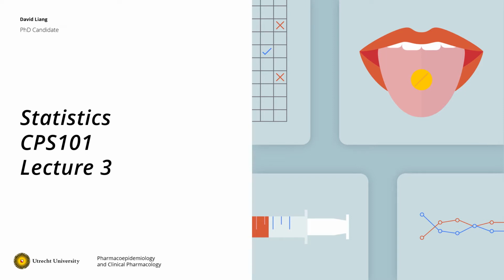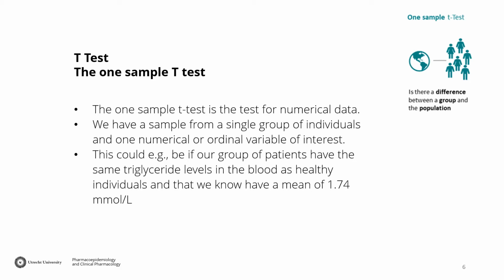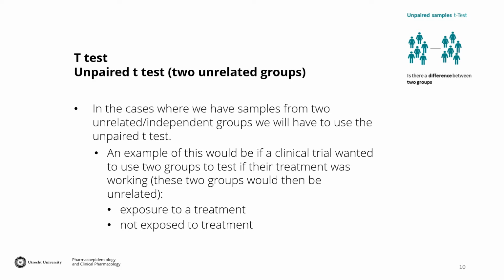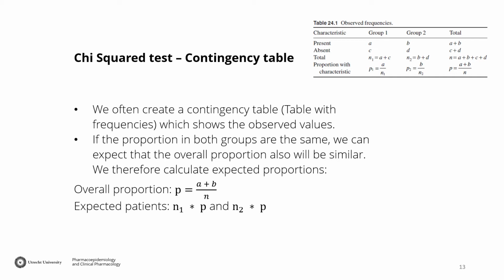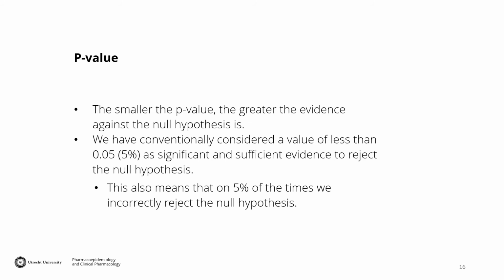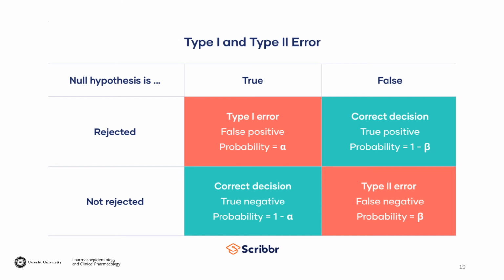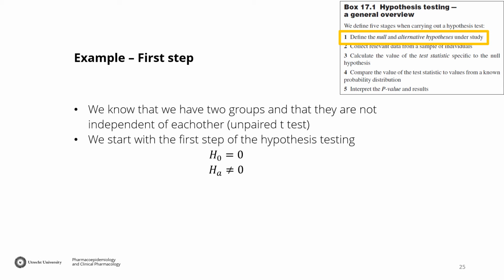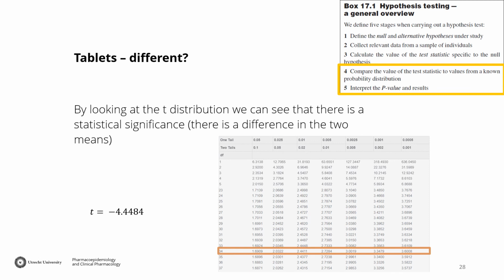CPS101 Statistics Lecture 3- Hypothesis testing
David Liang